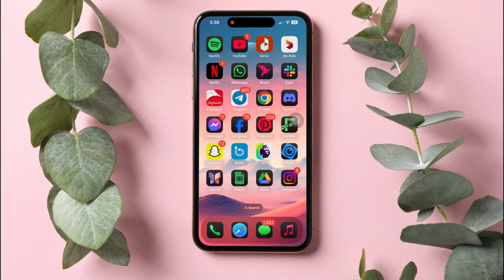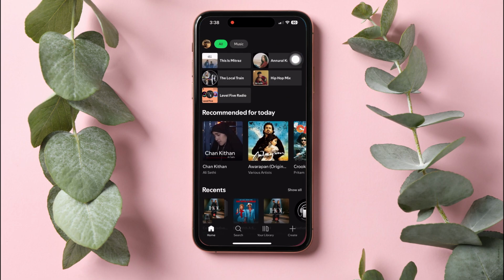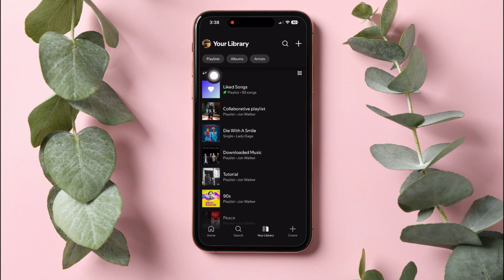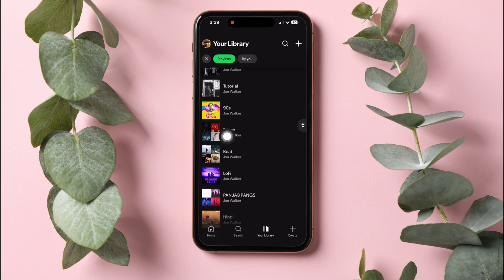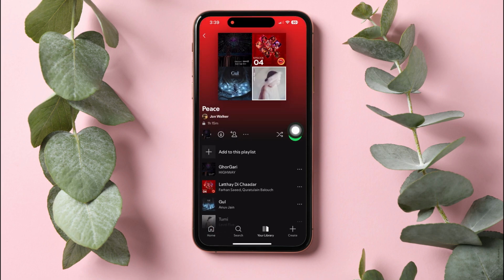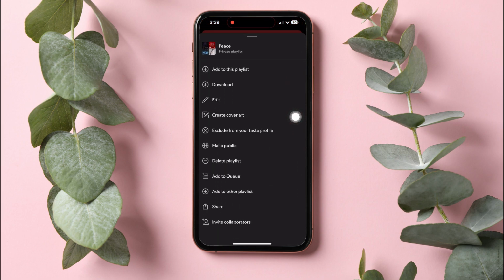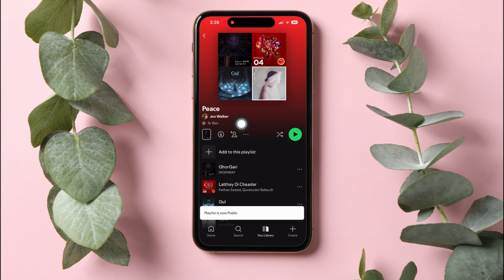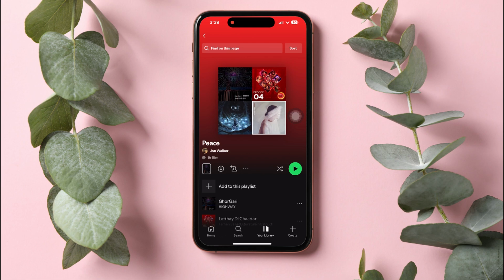How To Make Spotify Playlist Public 2026 (iPhone/Android)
Making your Spotify playlist public is a game-changer! I remember when I first wanted to share my meticulously curated tracks with friends, but didn't know how to make my Spotify playlist public. If you're in the same boat, I've got you covered. In this video, I'll guide you step-by-step on how to share Spotify playlists effortlessly. Whether you're on the app or using the desktop version, I'll show you exactly how to adjust your Spotify settings so everyone can vibe with your music taste. Sharing Spotify playlists can be super fun and is a great way to connect with fellow music lovers. So, if you're ready to let the world enjoy your playlist, let's dive in and make your Spotify playlist public today!